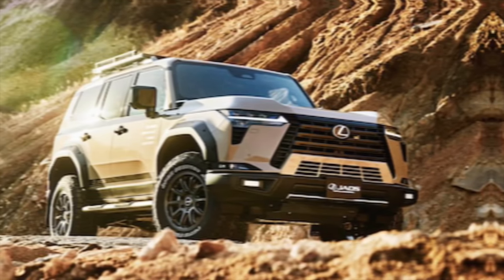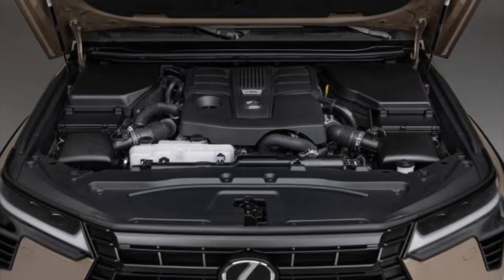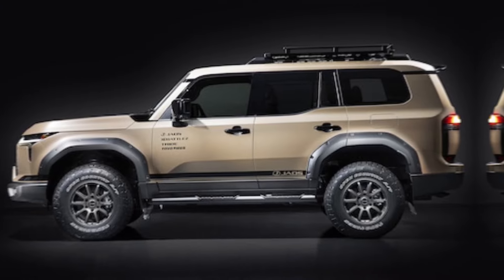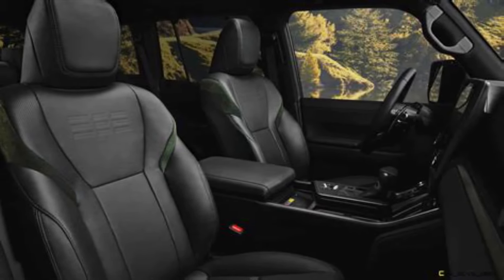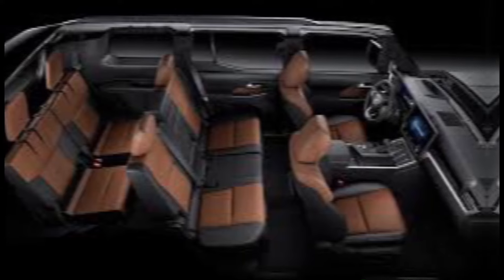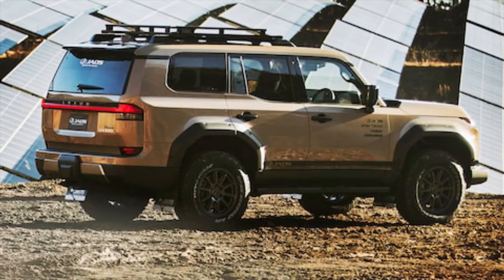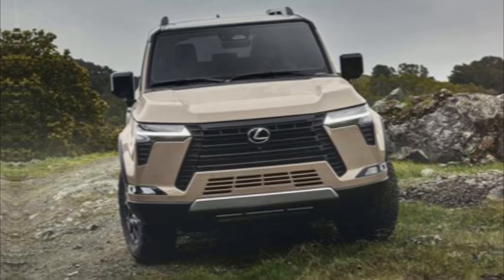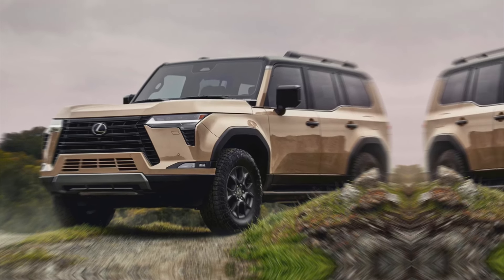2024 Lexus GX 550 "From the Ground Up" Episode 4 “The Drive” | Lexus//A.j upcoming cars updates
2024 Lexus GX 550 "From the Ground Up" Episode 4 “The Drive” | Lexus//A.j upcoming cars updates
lexus gx 550 luxury plus 2024
lexus gx 550 overtrail
lexus gx 550 premium
lexus gx 550 price
lexus gx 550 price 2024
lexus gx 550 price in india
lexus gx 550 premium plus
lexus gx 550 premium 2024
lexus gx 550 premium interior
lexus gx 550 production
lexus gx 550 price in bangladesh
lexus gx 550 premium vs luxury
lexus gx 550 premium plus interior
lexus gx 550 review
lexus gx 550 redesign 2024
lexus gx 550 review 2023
lexus gx 550 review 2024
lexus gx 550 luxury
lexus gx 550 off road
lexus gx 550 overtrail plus
lexus gx 550 interior
lexus gx 550 off road test
lexus gx 550 vs land cruiser
2024 lexus gx 550 test drive
lexus gx 550 overtrail 2024
2024 lexus gx 550 hybrid
lexus 550 gx 2024
2024 lexus gx 550 off road test
lexus gx 550 interior 2024
lexus gx 550 luxury 2024
2024 lexus gx 550 colors
2024 lexus gx 550 vs land cruiser
2024 lexus gx 550 release date
2024 lexus gx 550 incognito
2024 lexus gx 550 overtrail
2024 lexus gx 550 luxury plus
2024 lexus gx 550 premium plus
2024 lexus gx 550 review
2024 lexus gx 550 off road test
2024 lexus gx 550 price
2024 lexus gx 550 interior
2024 lexus gx 550 test drive
2024 lexus gx 550 vs land cruiser
2024 lexus gx 550 release date
2024 lexus gx 550 hybrid
2024 lexus gx 550 incognito
2024 lexus gx 550 white
2024 lexus gx 550 overtrail review
lexus gx 2024
2024 lexus gx
2024 lexus gx 550
2024 lexus gx550
2024 lexus gx 550 review
2024 lexus gx review
2024 gx lexus
2024 lexus gx550 review
lexus gx550
2024 lexus gx 550 interior
new lexus gx 2024
lexus gx 550 2024
lexus gx 550
2024 lexus gx 550 engine
lexus
2024 lexus gx 550 overtrail
lexus gx
2024 lexus gx550 interior
2024 lexus gx interior
2024 lexus gx hybrid
2024 gx 550
2021 lexus
new lexus gx
2024 lexus gx550 overtrail

lexus
2021 lexus
lexus 2021
lexus 2020
2020 lexus
2021 Lexus
Lexus Vehicle
Lexus Car
new lexus
Lexus is
car
2022 lexus
Lexus cars
2023 Lexus
car
cars
tire
tires
truck
trucks
suv, suvs
burnout
smoke
drag strip
drag race
race track
drag
strip
race
track
toyota
rav4
hybrid
awd
xse
ford
mustang
gt
cars and coffee
coffee and cars
crowd
kill
crash
crush
flip
spin
fuel
fire
burn
oil
gas
street race
street outlaws
cop
cops
police
arrest
arrested
jail
prison
ticketed
steal
stole
stolen
subaru
wrx
sti
wrx sti
mitsubishi
evo
corvette
zr1
honda
accord
c8
supra
tacoma
camry
prime
plug-in
corolla
prius
CR-V
Tucson Hybrid
car
cars
tire
tires
truck
trucks
suv
suvs
burnout
smoke
drag strip
drag race
race track
drag
strip
race
track
toyota
hybrid
awd
xse
ford
mustang
gt
cars and coffee
coffee and cars
crowd
kill, crash
crush
flip
spin
fuel
fire
burn
oil
gas
street race
street outlaws
cop
cops
police
arrest
arrested
jail
prison
ticketed
steal
stole
stolen
subaru
wrx
sti
wrx sti
mitsubishi
evo
corvette
zr1
honda
accord
c8
supra
tacoma
camry
prime
plug-in
corolla
prius
CR-V
Tucson Hybrid
redline reviews
redline review
redline
review
2024 lexus gx 550
2024 lexus gx
2024 lexus gx 550 overtrail
2024 lexus gx interior
2024 lexus gx luxury
2024 lexus gx review
lexus gx 2024
lexus gx
2024 gx 550
2024 gx interior
2024 gx overtrail
2024 lexus gx 550 review
2024 lexus gx 550 interior
lexus gx550
2024 lexus x550
2024 lexus gx 550 engine
2024 lexus gx
2024 lexus gx 550
new lexus gx
lexus
gx
lexus gx
lexus gx 550
2024 lexus gx 550 review
2024 lexus gx 550 overtrail
2024 lexus
new lexus gx 550
lexus gx 2024
all new lexus gx
lexus tx
lexus gx review
lexus gx 2024 review
2024 gx
2024 gx 550
2024 gx lexus
gx lexus
car review
car confections
automotive
range rover
2024 Lexus GX 550 Luxury
GX 550 Luxury full review
LEXUS GX LUXURY+
2025 LEXUS GX REVIEW
NEW LEXUS GX

A.j upcoming cars updates